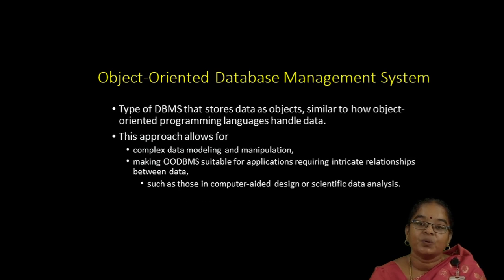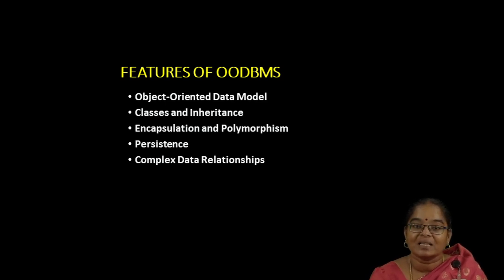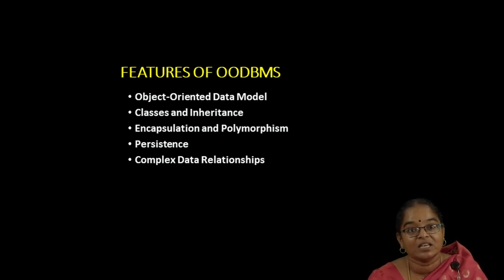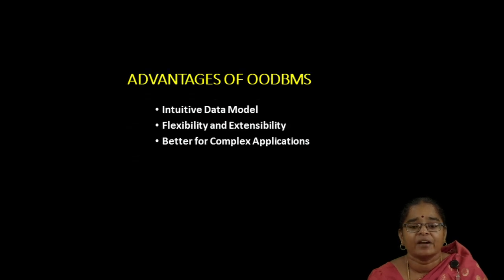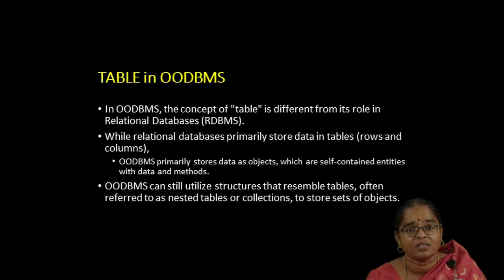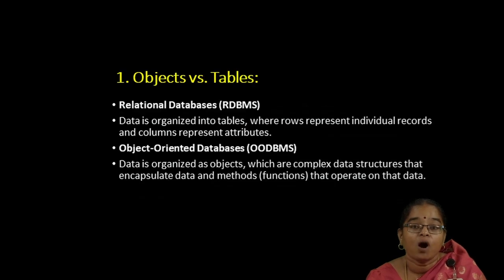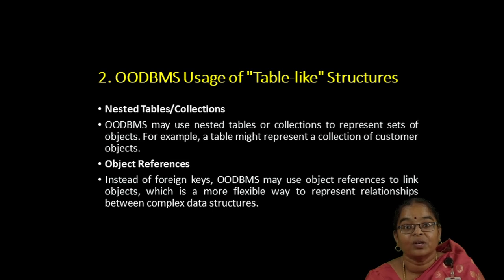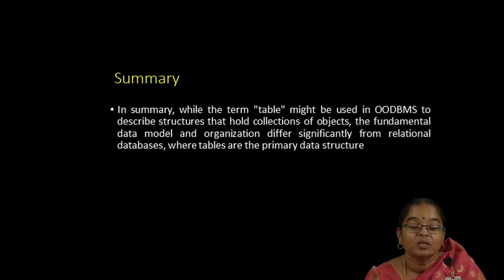Object-Oriented Database Management System (OODBMS)